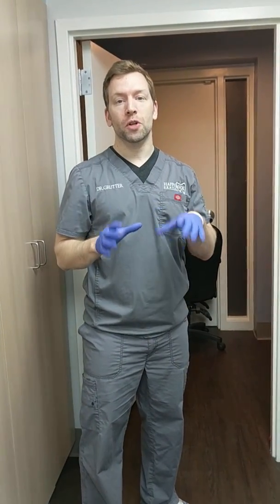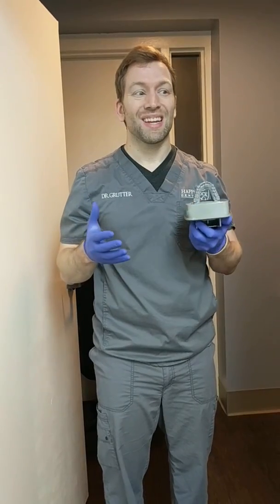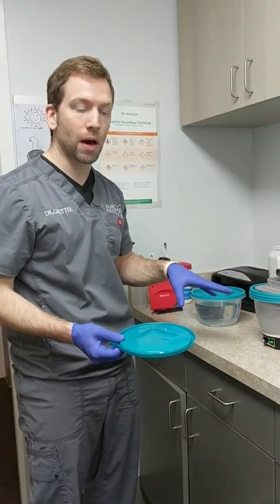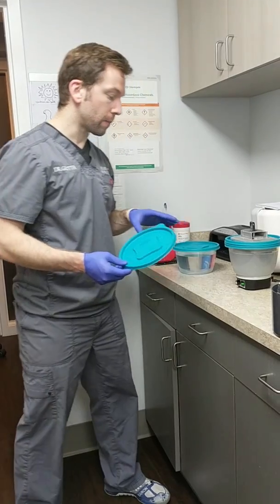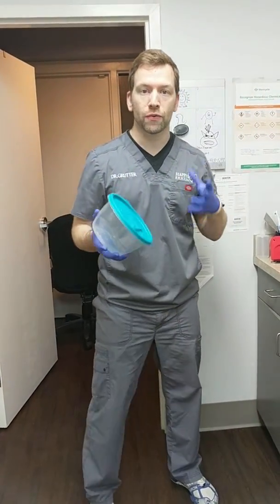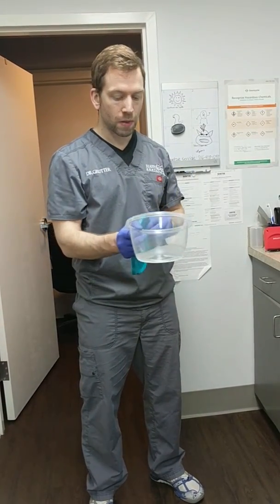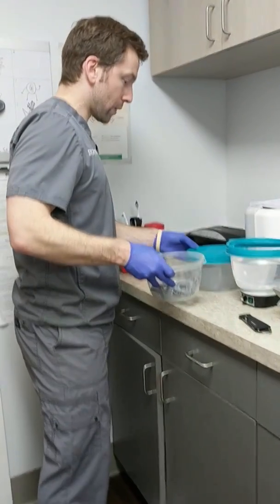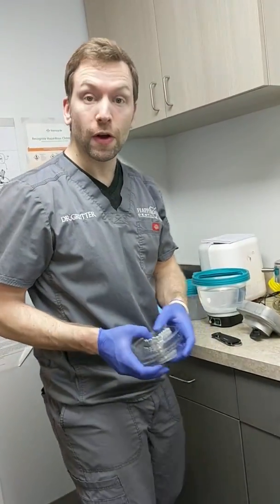DIY 3D Print Wash Station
This video describes a new method I put together using LOW COST items to DIY a wash station for your print bed. This example uses the MoonRay S print bed and works perfectly. But, you can also find what containers I recommend for Form2 and SprintRay Pro at the following links.